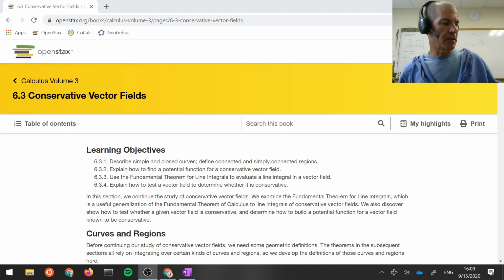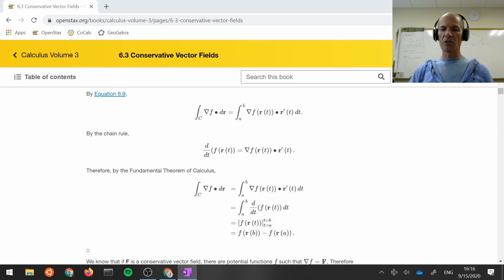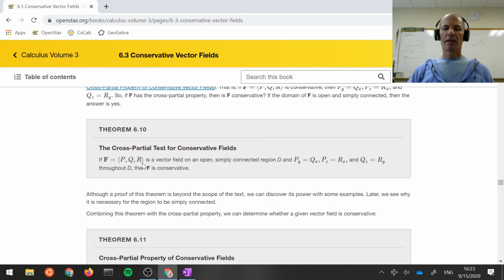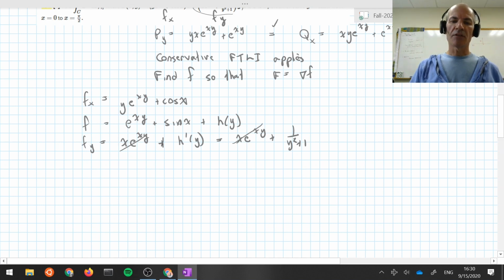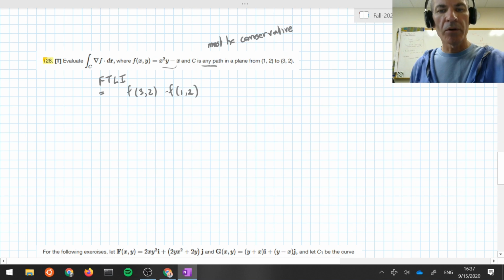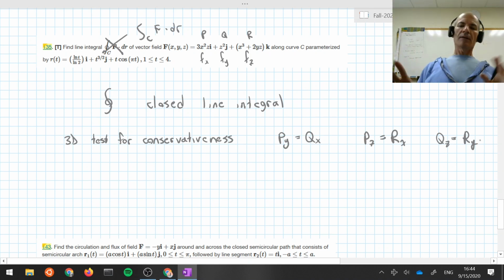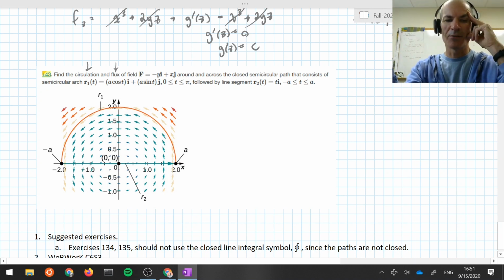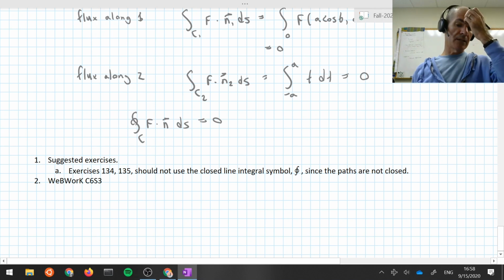C6S3 Conservative Vector Fields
16:24 - Exercise 6.3.104 (conservative line integral)
20:22 - Exercise 6.3.110 (find the potential)
26:45 - Exercise 6.3.128 (fund thm of line integrals)
29:08 - Exercise 6.3.132 (conservative line integral)
31:57 - Exercise 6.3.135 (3d find potential, conservative line integral)
40:23 - Exercise 6.3.143 (circulation and flux around simple closed path)